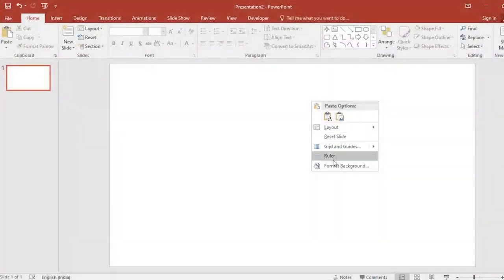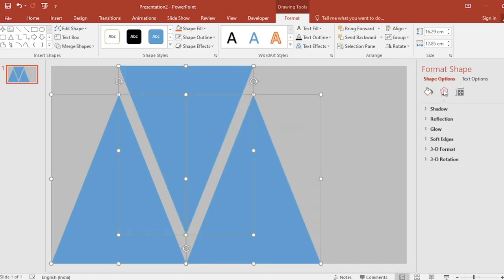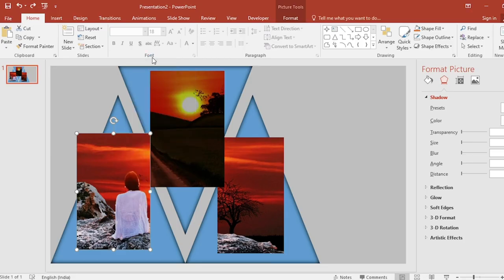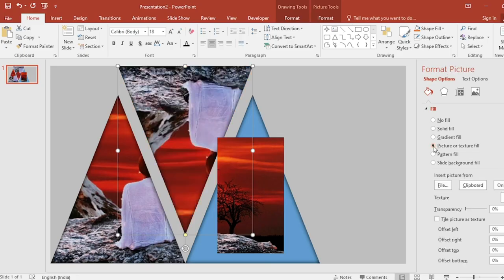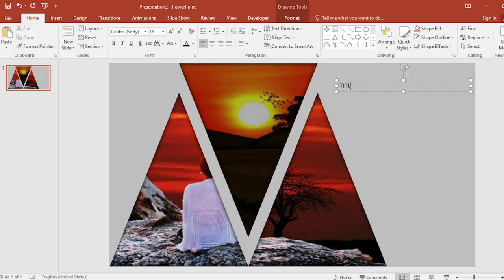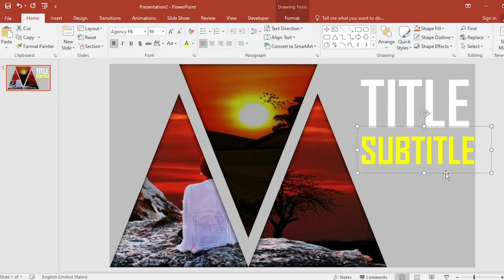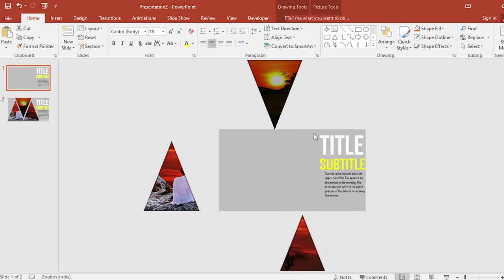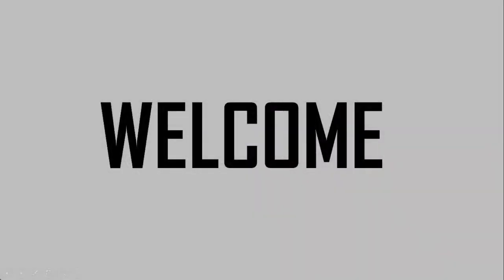PowerPoint Morph Animation - Stunning Title Slide Design Tutorial (PPT Presentation Skills)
Learn how to create a stunning and beautiful title slide animation for PowerPoint presentation using Morph transition! This complete PowerPoint tutorial teaches you advanced design techniques with triangular shapes, picture fills, shadows, and smooth morph animations step-by-step.

🎯 What You'll Learn:
✅ Create stunning title slide designs in PowerPoint
✅ Master Morph transition for smooth animations
✅ Use triangle shapes with picture texture fills
✅ Apply professional shadow effects
✅ Design welcome to presentation transitions
✅ Perfect for college projects, business presentations, and portfolios

⏱️ Timestamps:
0:00 - Introduction to Stunning Title Slide Animation
0:06 - Setting Up Background Color
0:14 - Creating Triangle Shapes
0:22 - Removing Shape Outlines
0:28 - Duplicating Triangles with Control+Shift
0:38 - Flipping Triangles Vertically
0:44 - Adding Professional Shadow Effects
0:50 - Increasing Blur and Transparency
0:57 - Inserting Three Pictures (Cropped Tutorial Link)
1:03 - Applying Picture Texture Fill to Triangle 1
1:11 - Filling Triangle 2 with Picture
1:20 - Completing Triangle 3 with Picture Fill
1:30 - Adding Title Text Box
1:40 - Formatting Title (Font, Bold, Size, Color)
1:49 - Creating Subtitle Text Box
1:58 - Adding Project Information Text
2:07 - Duplicating Slide for Morph Animation
2:16 - Adjusting Triangles for Animation Start
2:34 - Creating "Welcome" Text
2:40 - Applying Morph Transition (3 seconds)
2:54 - Final Animation Showcase
3:04 - Results and Conclusion

🔥 Perfect For:
• Students creating college project presentations
• Job seekers designing interview presentation slides
• Office employees making professional title slides
• PowerPoint users learning morph transitions
• Small business owners creating pitch decks
• Freelancers offering presentation design services
• Teachers creating engaging educational content

💡 PowerPoint Skills Covered:
- Morph transition mastery
- Triangle shape manipulation
- Picture texture fill technique
- Professional shadow effects
- Multi-layered design approach
- Title slide best practices
- Welcome slide animations
- Control+Shift duplication tricks

🎓 Why Master Title Slide Design?
Your title slide is the FIRST impression! A stunning, animated title slide:
• Captures immediate audience attention
• Sets professional tone for entire presentation
• Demonstrates advanced PowerPoint skills
• Makes you memorable in job interviews
• Impresses clients and professors
• Increases presentation engagement from start
• Shows attention to detail and creativity

💼 Real-World Applications:
- College project presentations (thesis, assignments)
- Business pitch decks and proposals
- Job interview presentations
- Conference and seminar opening slides
- Training and workshop materials
- Portfolio showcase presentations
- Client meeting decks
- Product launch presentations

💡 Morph Transition Pro Tips:
• Duplicate slides before applying morph
• Maintain object names for smooth transitions
• Use 2-3 second duration for professional feel
• Combine shapes and text for complex animations
• Works with all PowerPoint objects
• Available in Microsoft 365 and PowerPoint 2019+

📐 Triangle Design Benefits:
• Creates modern, dynamic layouts
• Breaks away from traditional rectangle slides
• Adds visual movement and energy
• Perfect for showcasing multiple images
• Professional geometric design trend
• Eye-catching and memorable

💬 Have questions about morph transitions or title slide design? Drop them in the comments!

🔔 Turn on notifications for more PowerPoint animation tutorials, morph transition tips, and professional design techniques!